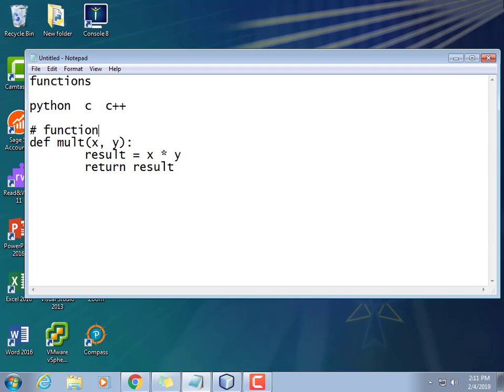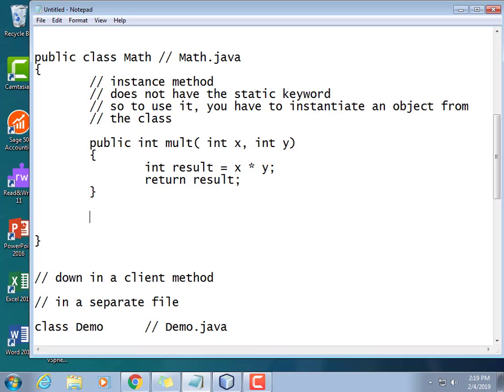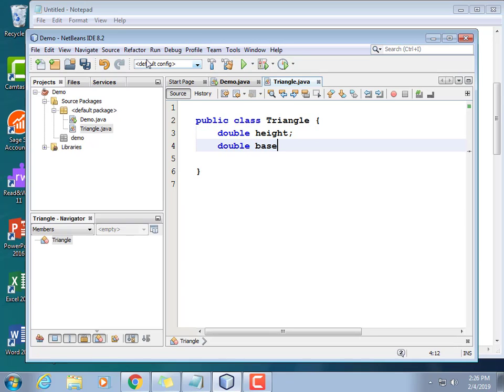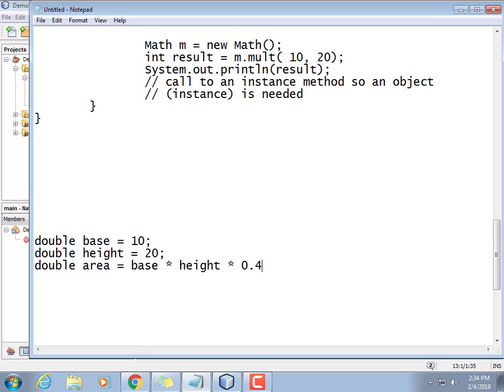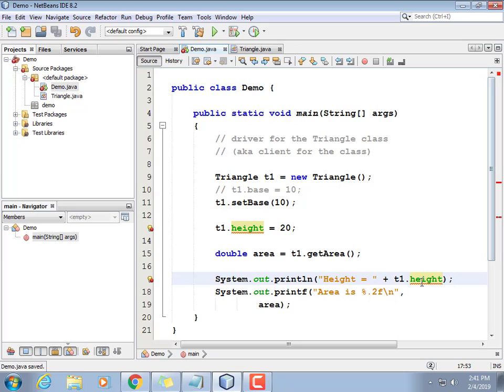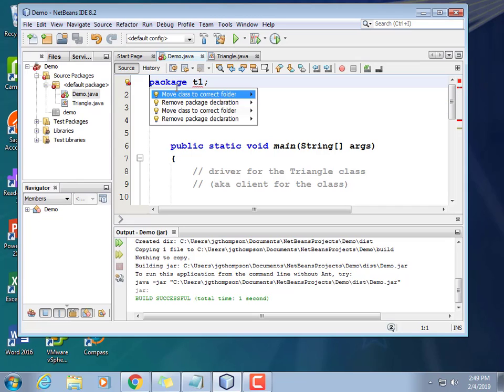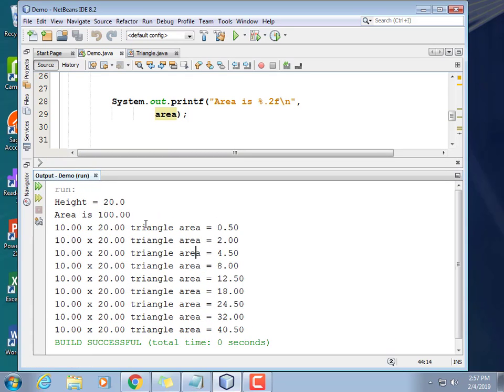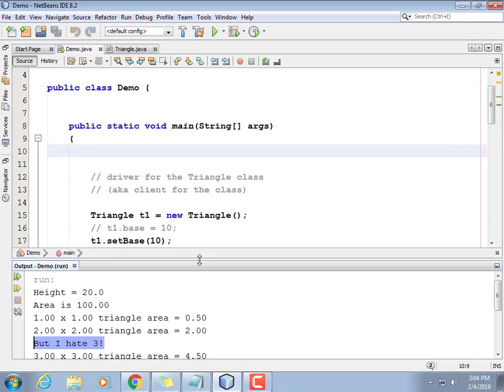CIT2613#optional Java Review - Classes and Methods (Feb 4 2019)